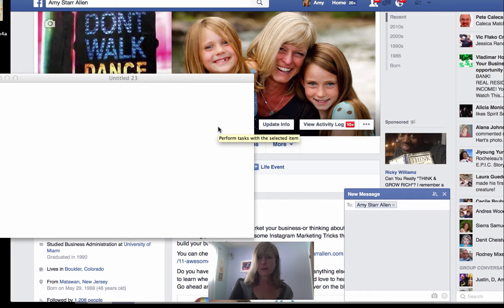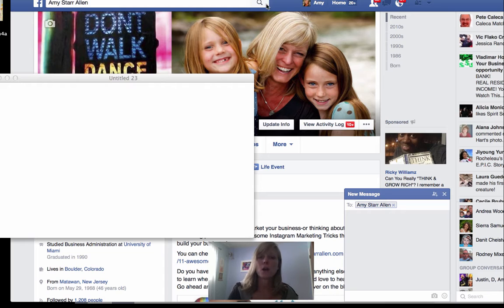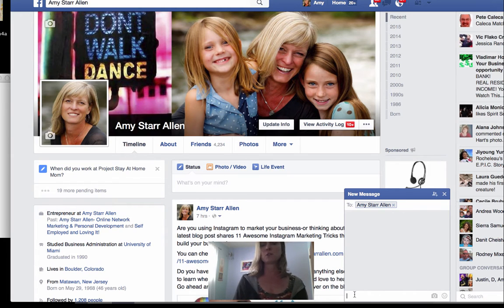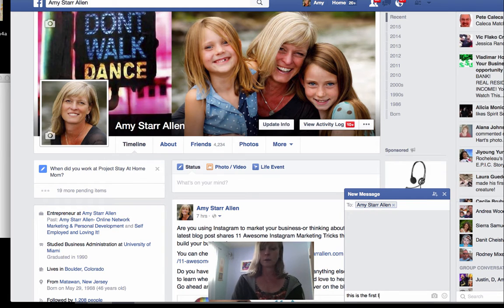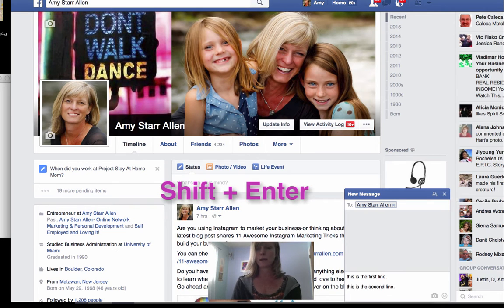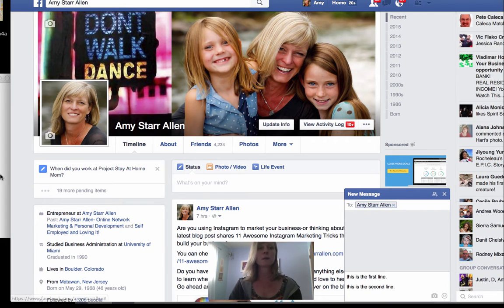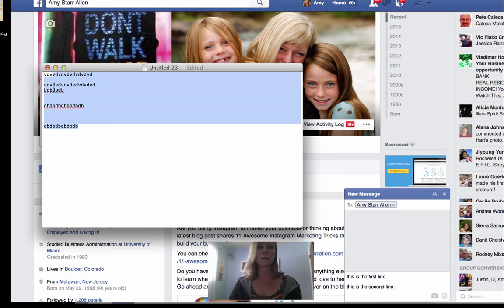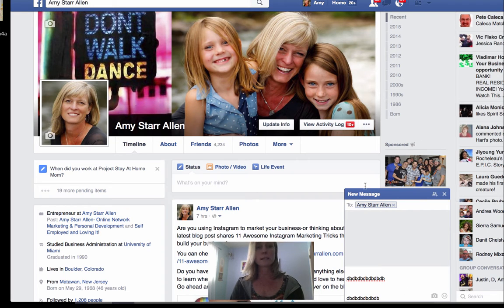How To Create a Paragraph or Line Break in Facebook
Come on over to my blog for lots of awesome tips and training

Have you ever been in the middle of a message on facebook and when you try to go to the next line to start a new paragraph, the unfinished message was sent?

Are you among the thousands of people who would love to know how to have your messages show up looking the way you want them to, complete with line breaks and paragraphs?

If so, this quick video will show you exactly how to make that happen (it's actually super simple). :)

Also let me know if there's another Facebook feature or anything internet related that you'd like me to do a training on.

Want to learn how I've been  able to create a 6-figure business from home on the internet?

how to create paragraphs in facebook message
how to create paragraphs in facebook comments
Facebook training